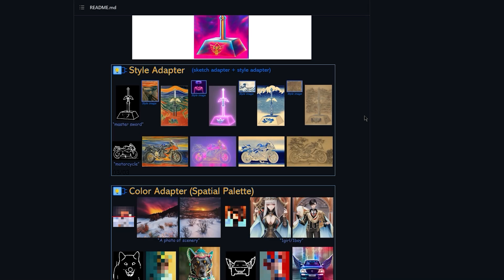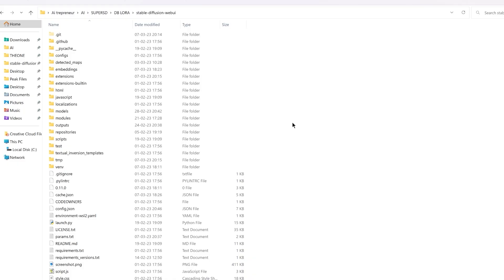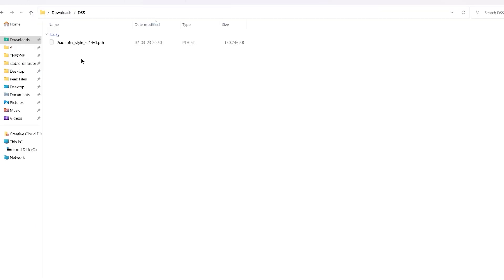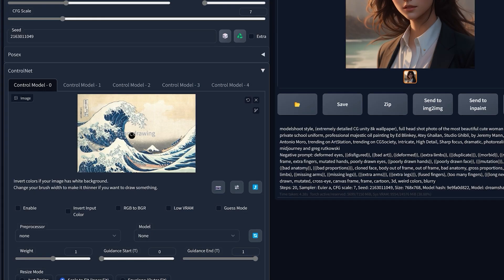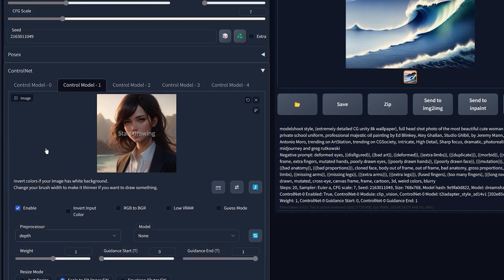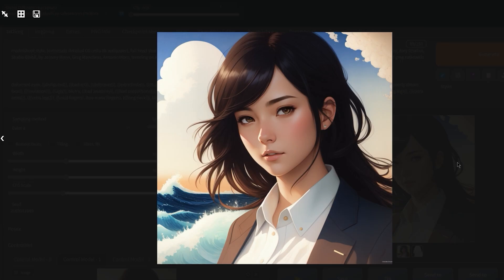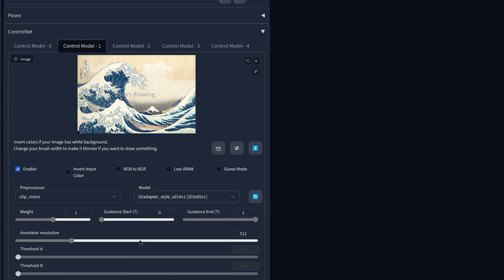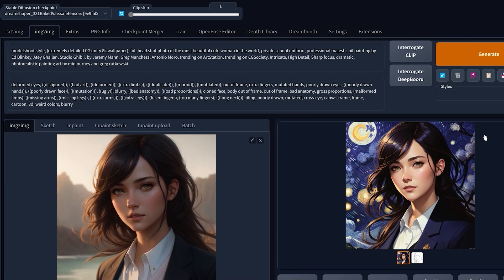TRANSFER STYLE FROM An Image With This New CONTROLNET STYLE MODEL! T2I-Adapter!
Recently a brand new ControlNet model called T2I-Adapter style was released by TencentARC for Stable Diffusion. That model allows you to easily transfer the style of a base image to another one inside ControlNet! So in this video I will show you how to download and install that new model and how to use it inside Stable Diffusion! So let's go!

Special thanks to Royal Emperor:
- Merlin Kauffman
- Totoro